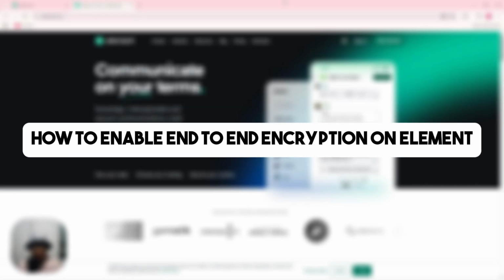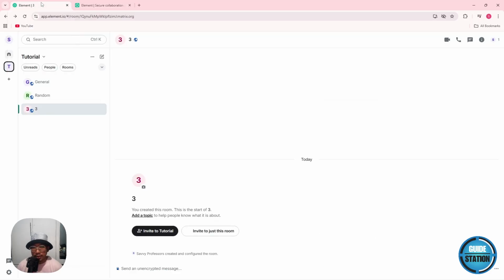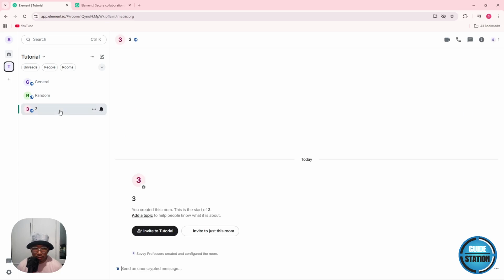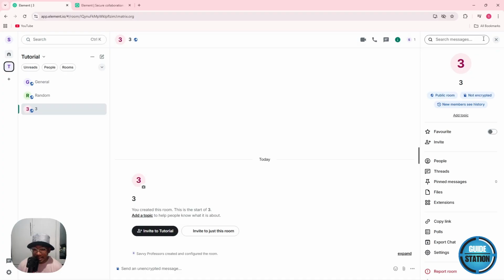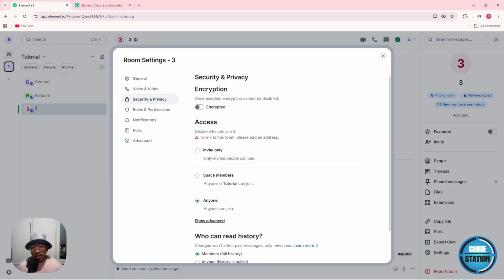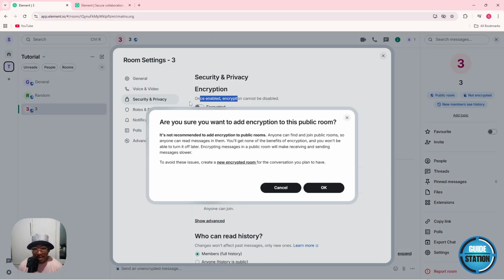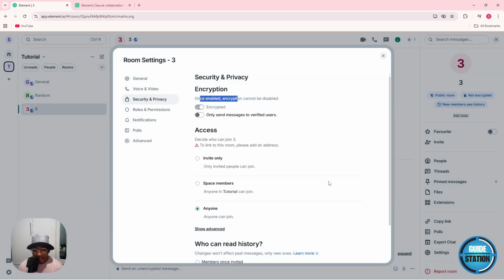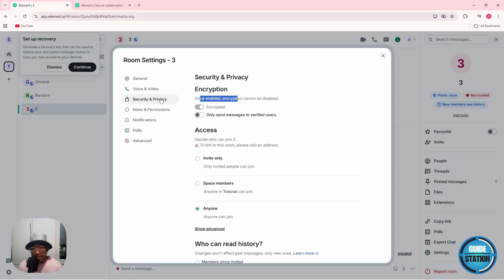How To Enable End To End Encryption On Element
How do I enable end-to-end encryption on Element? In this video tutorial, I’ll show you how to turn on end-to-end encryption in Element to secure your chats. Enjoy!